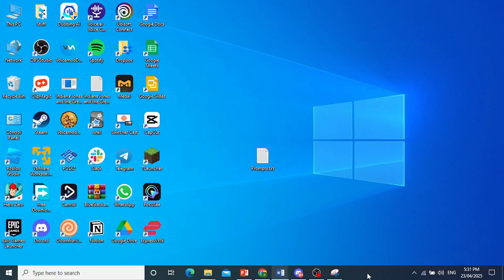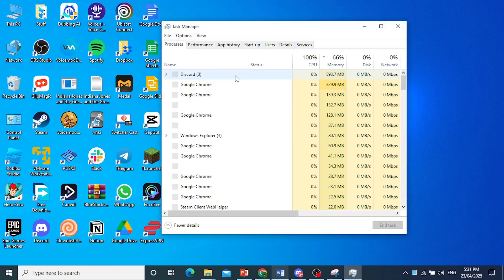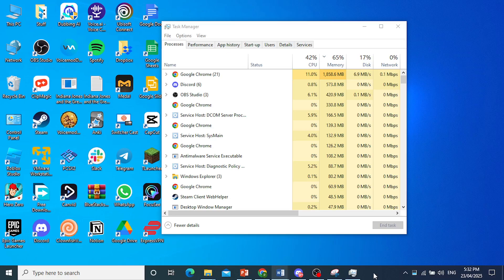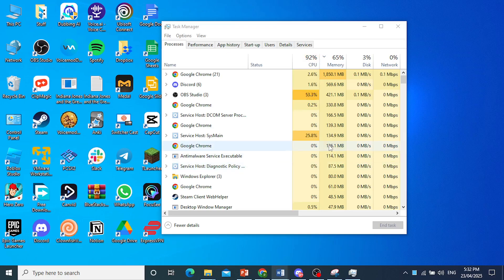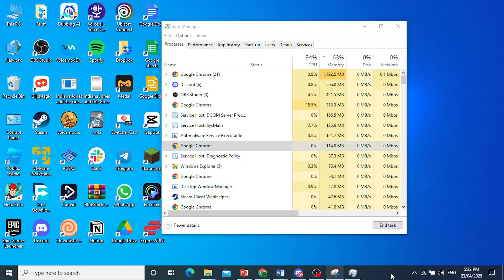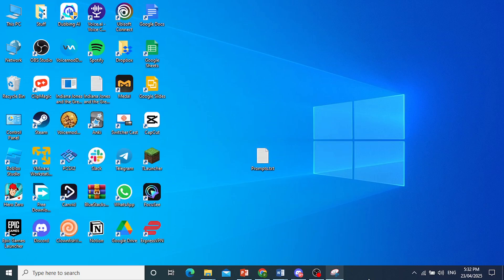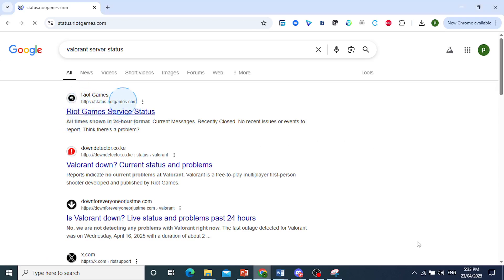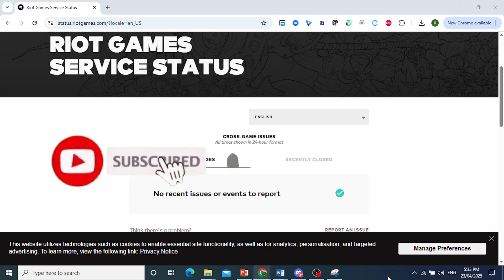Valorant Not Opening, Starting Or Launching (EASY FIX)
Learn how to fix Valorant Not Opening, Starting Or Launching (EASY FIX)